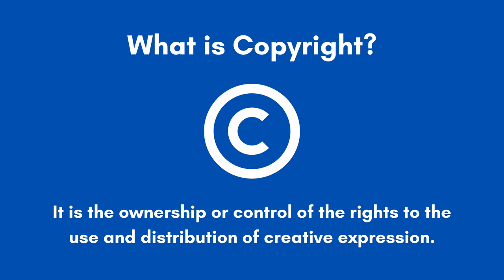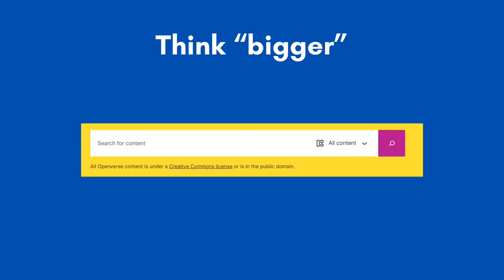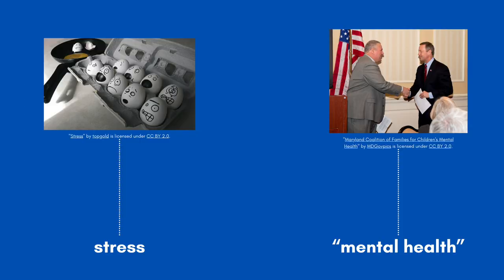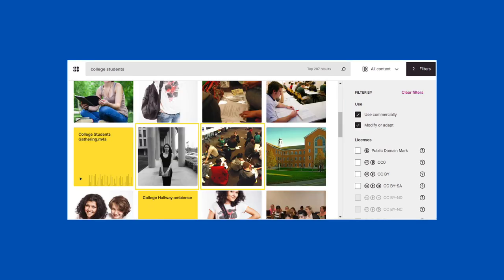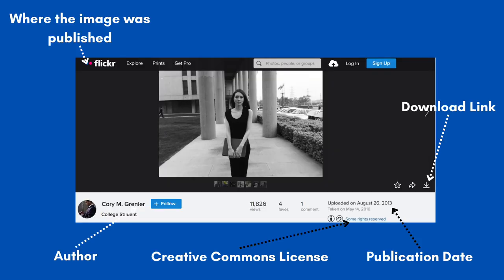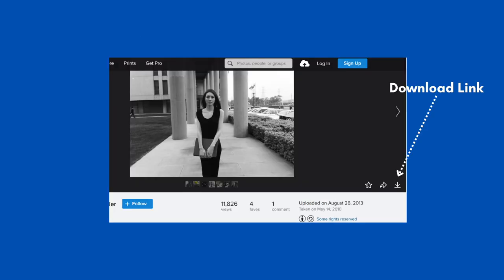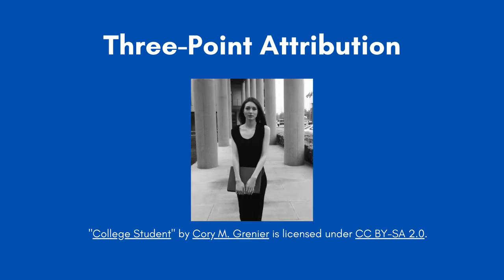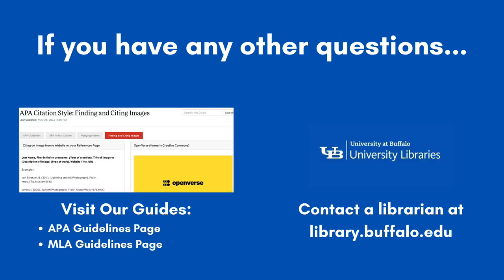How to Find and Use Images Ethically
Certain research projects may require the use of media, such as images, video, and sound. In order to ensure you are not violating copyright, we suggest you use a database called Openverse to find media you can use ethically. Within this video, we will detail the importance of observing copyright, alongside how to find an image in Openverse and use it ethically.